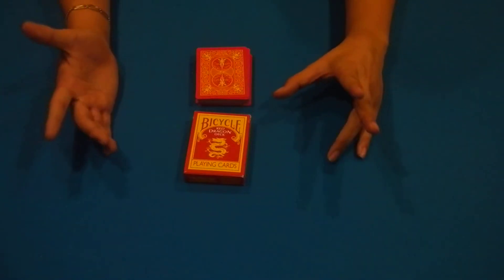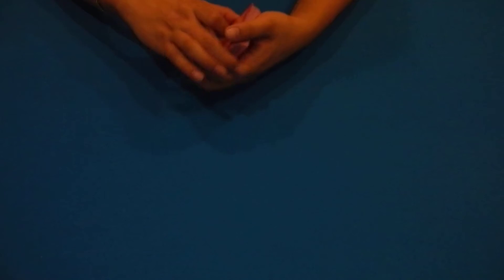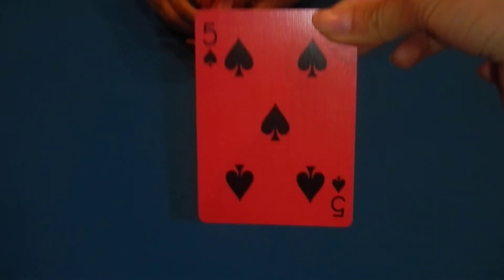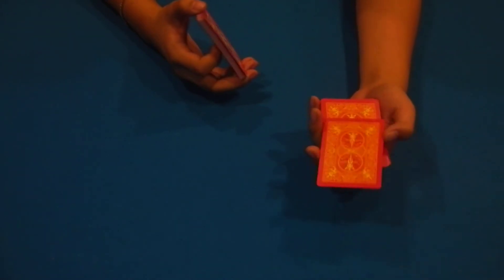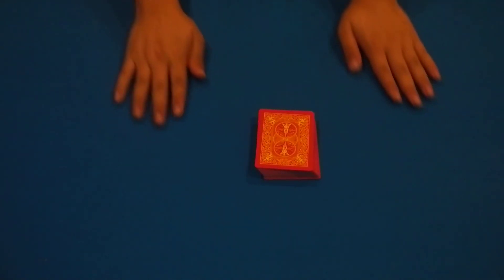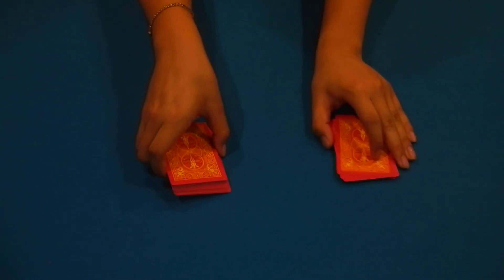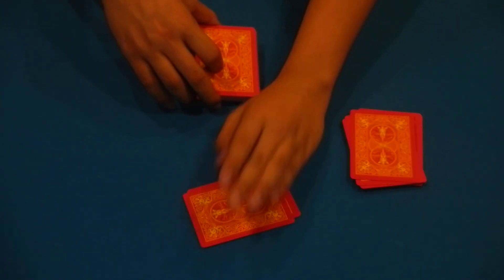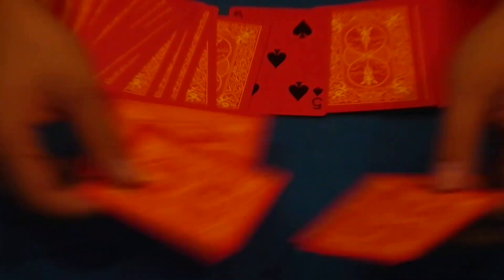Card Trick:"Where is it"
Hmmmmm. I wonder where it is?

Deck Used: Red Dragon